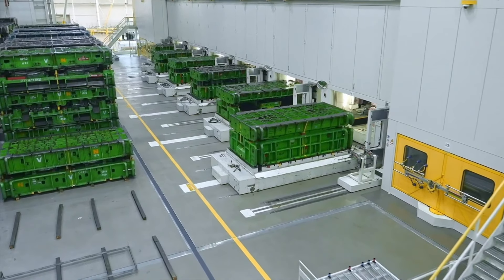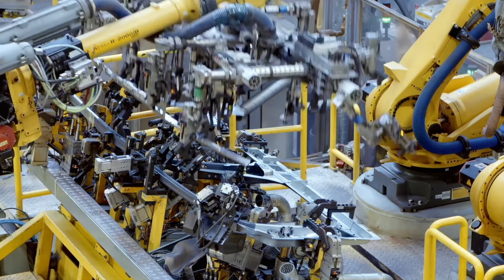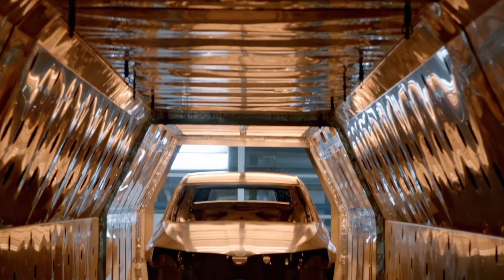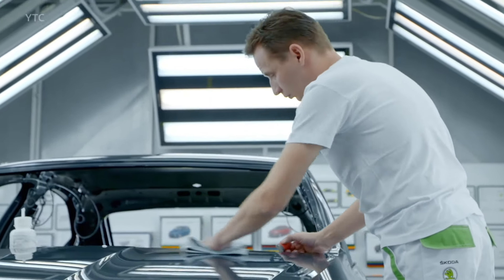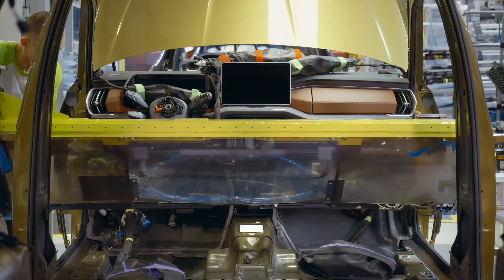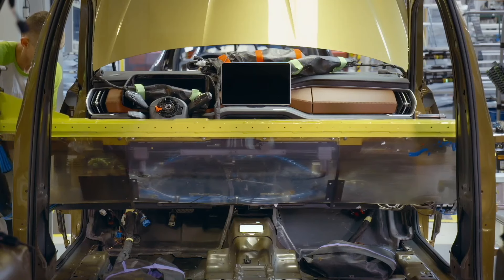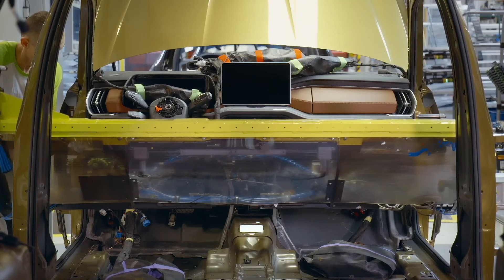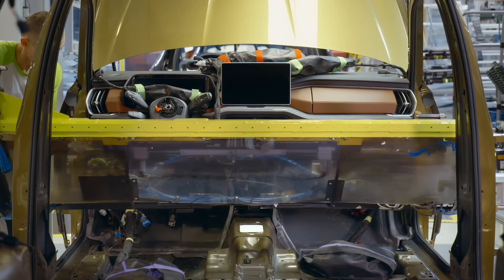Explore Inside the Factory of The New Skoda Kodiaq 2024 in Kvasiny.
To increase SUV production capacity, Škoda moved production of the Škoda Superb to the Volkswagen plant in Bratislava, Slovakia. This frees up production capacity at Kvasiny, allowing the factory to produce an additional 150,000 Karoq and Kodiaq vehicles per year.
The modern production line in Kvasiny will assemble the second generation Škoda Kodiaq. This car will have 5 engine options, from 150 horsepower to 204 horsepower. More powerful engine versions will come with standard all-wheel drive.
All new Škoda Kodiaq vehicles will undergo strict quality checks before leaving the factory. This ensures every vehicle meets performance, safety and functionality standards.